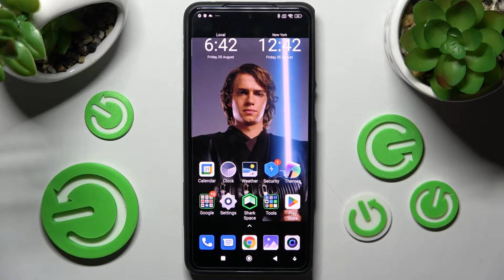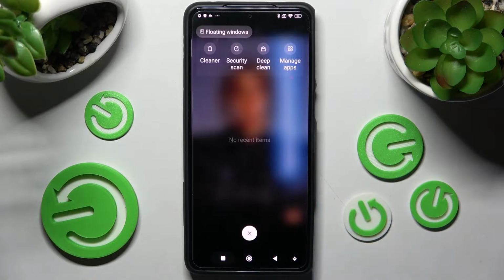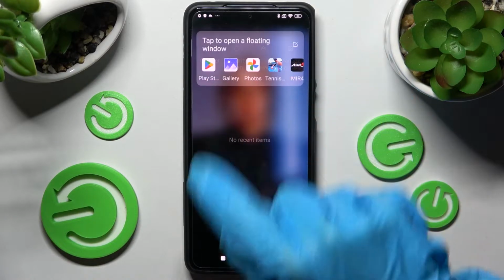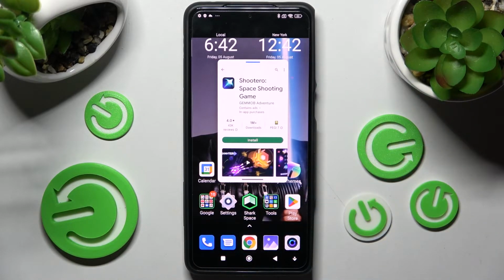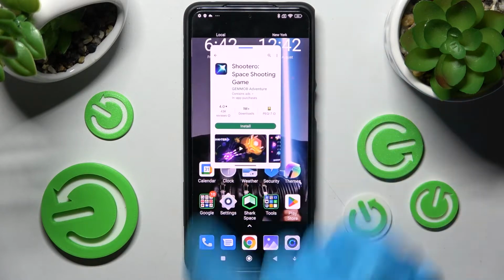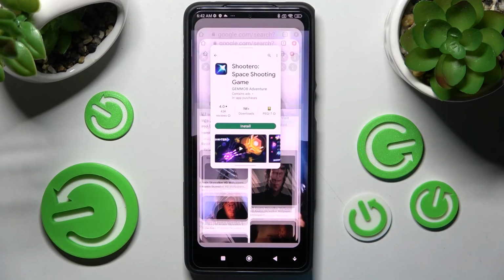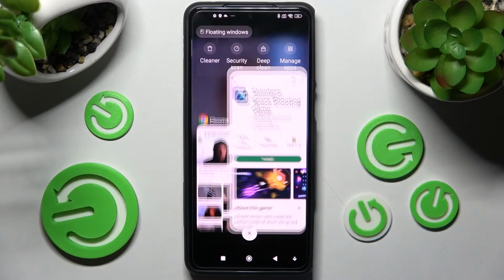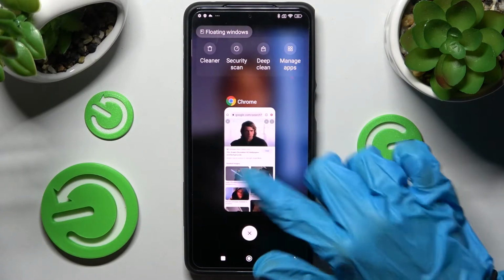How to Open Apps in Pop Up View on Xiaomi Black Shark 5 - Floating Windows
Find out more about floating windows on Xiaomi Black Shark 5:
Welcome. Today, we will present how to open apps in Pop Up View on your Xiaomi Black Shark 5. Here's a video showing how you can use floating windows on your smartphone to run some apps on top of others at once. Enjoy the movie. If you want to know more about your Xiaomi Black Shark 5, visit our YouTube channel.

How to enable Floating Mode on Xiaomi Black Shark 5? How to activate Pop Up View on Xiaomi Black Shark 5? How to switch on Windowed Mode on Xiaomi Black Shark 5?